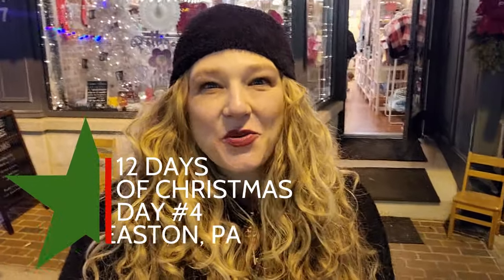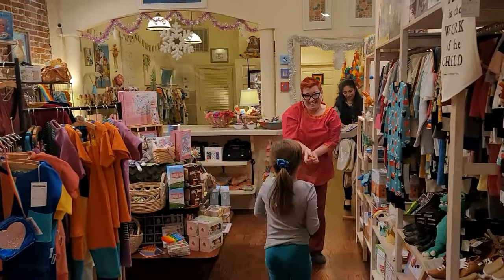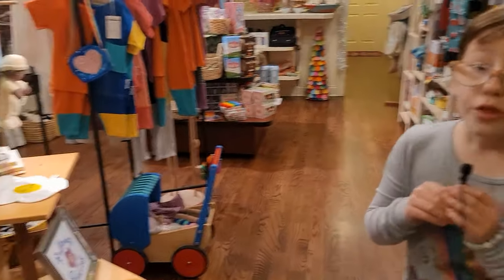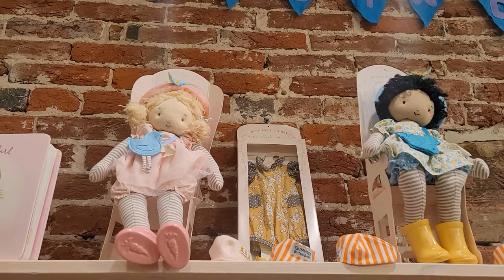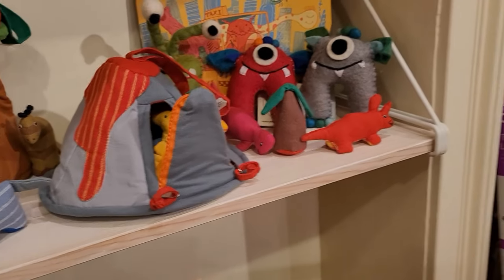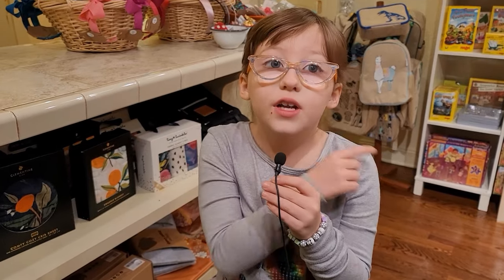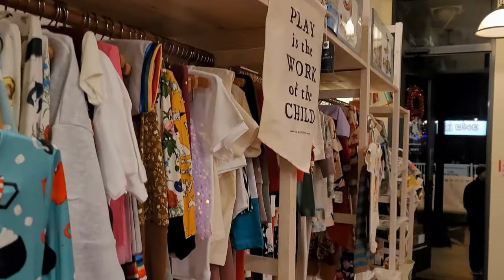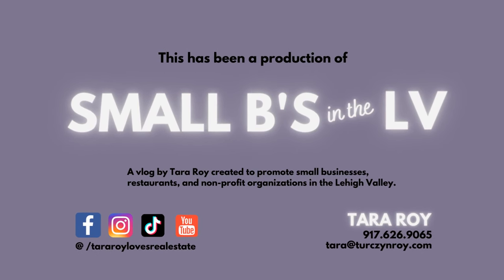Pollywogs & Petunias - Kid Friendly Boutique Shopping Small Business in Easton, PA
Pollywogs & Petunias

Today I'm in downtown Easton again, right off Centre Square on Northampton Street at the CUTEST children's boutique called Pollywogs & Petunias. It's such a whimsical store filled with so many fun things like stuffed animals, toys, puzzles, children's books, kids clothes, tiny shoes, jewelry and hairbands, and SO MUCH MORE! I had the most amazing time getting a tour from Aminata, the owner's daughter, she's definitely adorable and definitely not camera shy. Pollywogs & Petunias is seriously an incredible little store to do some holiday shopping for all the kids on your list. My niece & nephews are going to be getting a little something from here in their stockings for sure! Hurry in before Christmas!

Thanks for stopping by, so glad you landed here. Whether you’re a first time home buyer, thinking about putting your house on the market, transferring to the Lehigh Valley, PA area, or just obsessed with Real Estate and the Lehigh Valley Community (like me), my channel is here to provide you with some helpful & interesting information about  local real estate and our community here in the LV.

I’m Tara Roy and I’m a full-time Realtor now with eXp Realty in Easton, PA. I was born and raised in Bethlehem, PA until I moved to Malibu, CA for college. I started my Advertising career in Los Angeles and later transferred to New York City and, honestly, after all that big city living…I never thought that I would come back to the Lehigh Valley.

BUT am I ever glad I did! This sweet little valley is hopping with restaurants, cafes, concerts, galleries, community events, festivals, hiking trails, river sports, and so much more. It’s fun and friendly and an all-around amazing place to live. Now in my 2nd career as a Realtor, I get to relive the excitement I had when I bought my home in this awesome area – what a delight to help people BUY & SELL houses all the time!

I am so grateful for viewers & subscribers to my page, thank you watching my videos and sharing them with your friends and family. I hope you found some useful information and got some questions answered.

If you have a Real Estate topic you’d like to learn more about, drop a note in the comments and I will be sure to answer your questions and perhaps even make a whole video just on your topic.

PA Real Estate Sales License #342269